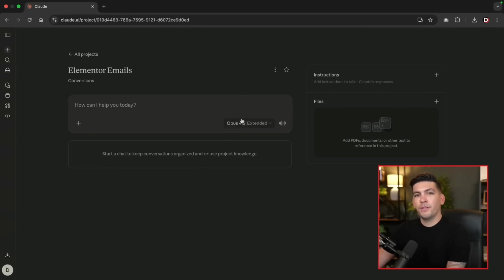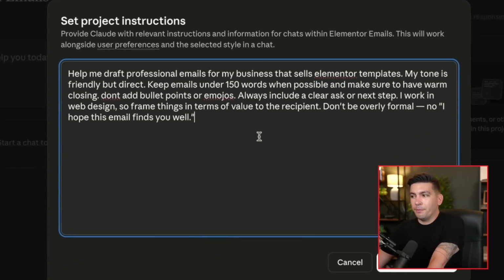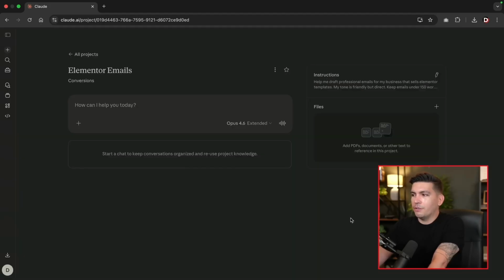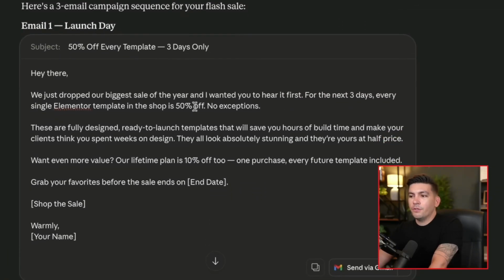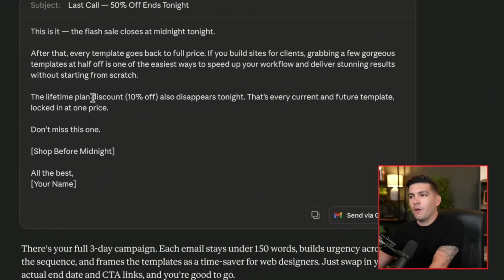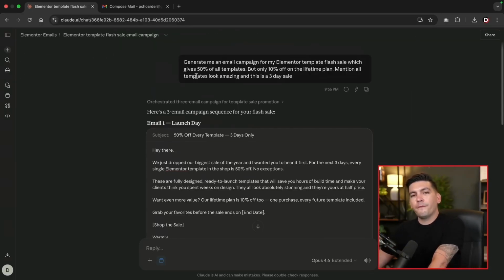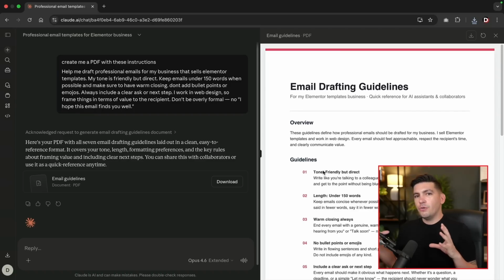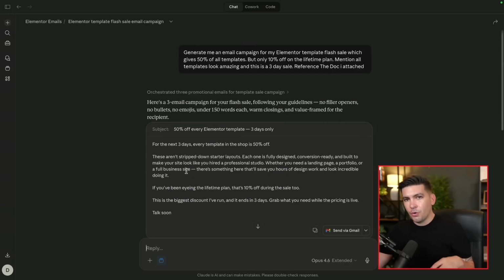Claude AI Tutorial: How to Use Projects for Massive Productivity 🚀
Move over normal chats! In this Claude AI Tutorial, I show you how to use Projects to create dedicated, organized workspaces for your business. Unlike general custom instructions, Projects allow you to set specific guidelines and upload PDF reference files for every single task. I’ll walk you through a real-world example of setting up an Elementor email marketing campaign to show you how to keep your brand tone consistent and professional.